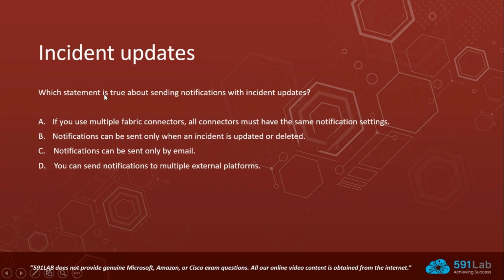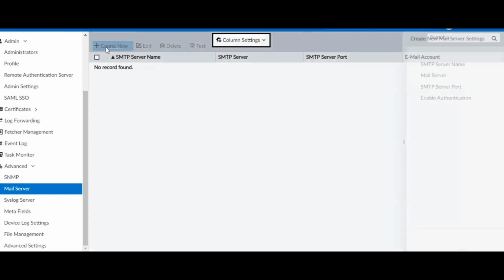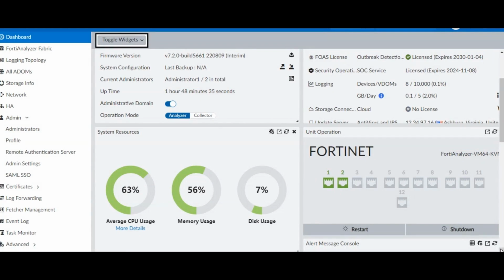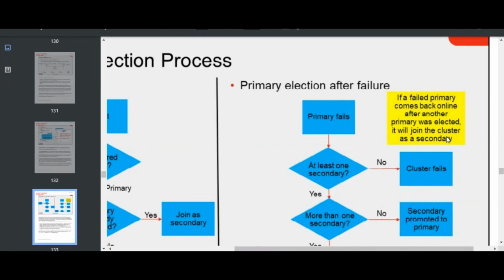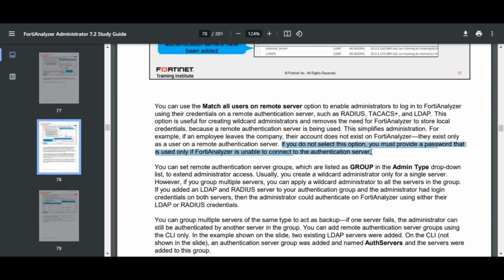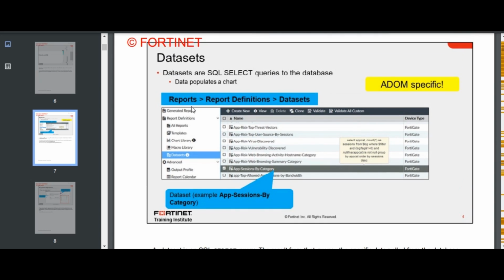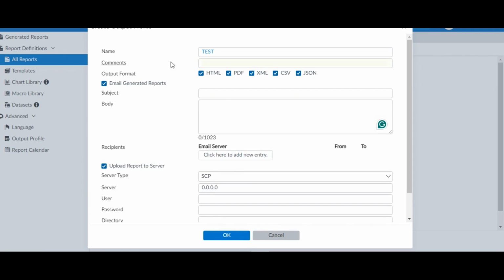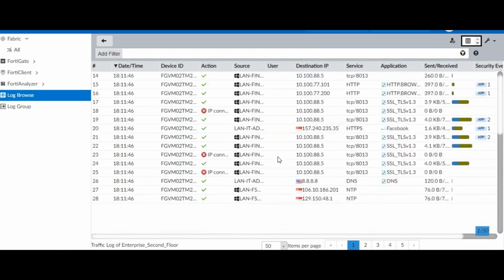Fortinet NSE5 Faz7.2 Exams - Questions for latest exams 2024 (FortiAnalyzer Analyst)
In this course (FortiAnalyzer Analyst) Faz7 2 Exams, you will learn the fundamentals of using FortiAnalyzer for centralized logging. You will also learn how to identify current and potential threats through log analysis. Finally, you will examine the management of events, incidents, reports, and task automation with playbooks. These skills will provide you with a solid foundation for becoming a SOC analyst in an environment using Fortinet products.

Who Should Attend Fortinet NSE5 Faz7.2 Exams
Anyone responsible for Fortinet Security Fabric analytics and automating tasks to detect and respond to cyberattacks using FortiAnalyzer should attend this course.

Prerequisites
Familiarity with all topics presented in the FCP -  FortiGate Security and FCP -  FortiGate Infrastructure courses
Knowledge of SQL SELECT syntax is helpful

00:00 - Intro: Welcome to FortiAnalyzer Mastery!
02:00 - Understanding Incident Updates and Notifications
08:30 - Exploring Administrative Profiles and Privileges
14:45 - Choosing Between Analyzer and Collector Modes
20:10 - Ensuring High Availability with FortiAnalyzer HA Clusters
25:55 - Configuring External Authentication and LDAP Integration
30:20 - Leveraging Auto Cache for Enhanced Reporting Performance
35:10 - Utilizing Data Sets for Customized Reports
39:00 - Uploading Reports to External Servers: FTP, SFTP, and SCP